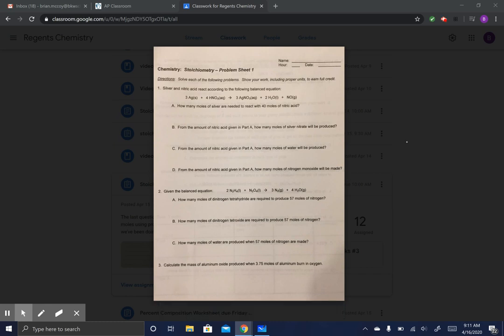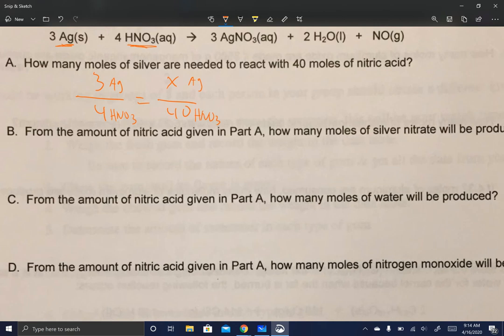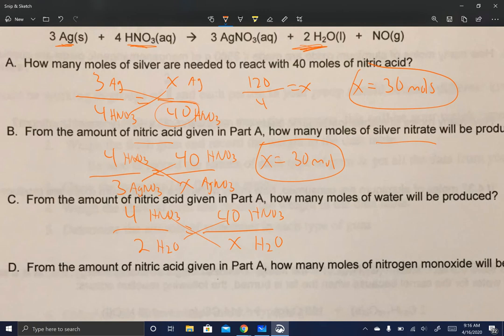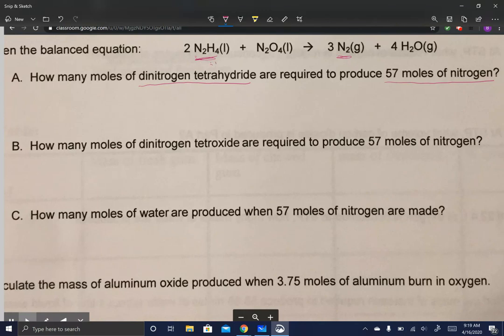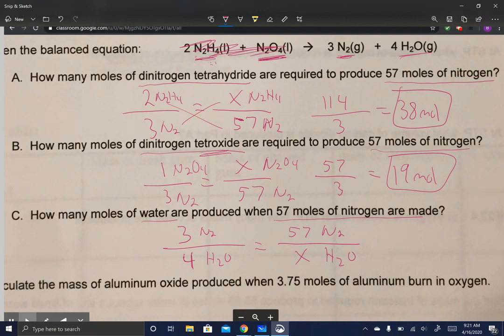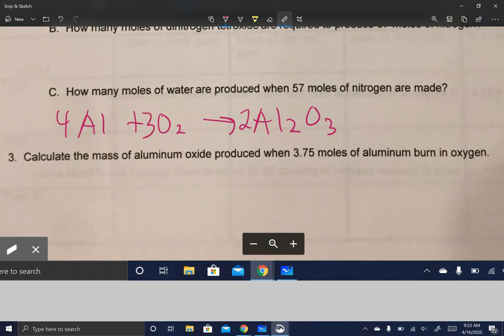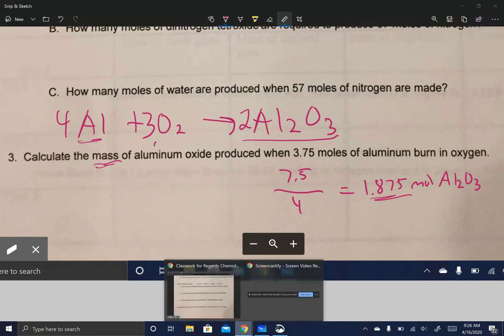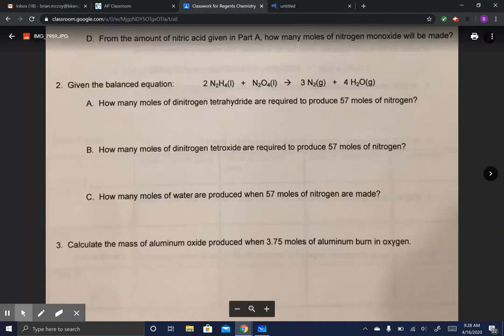Regents Chem: Apr 16, 2020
video going over stoichiometry wks #3